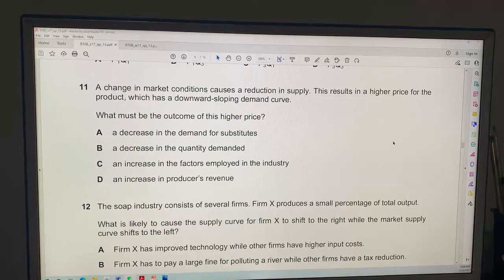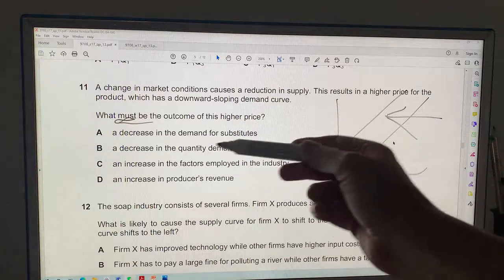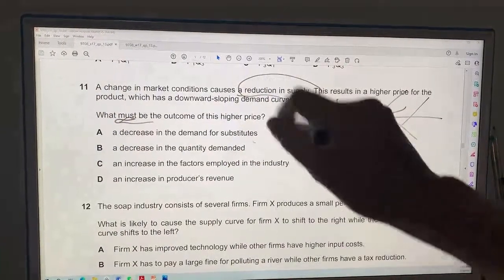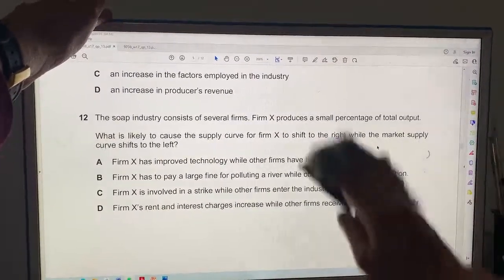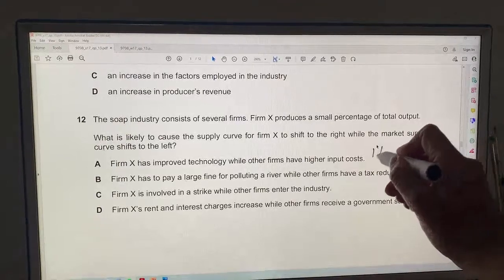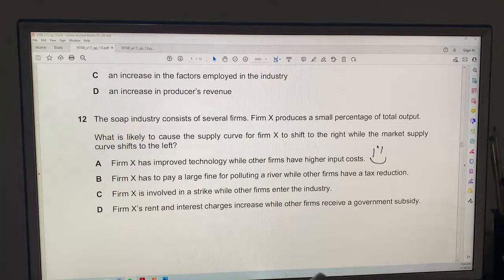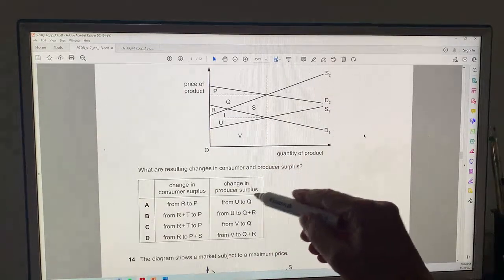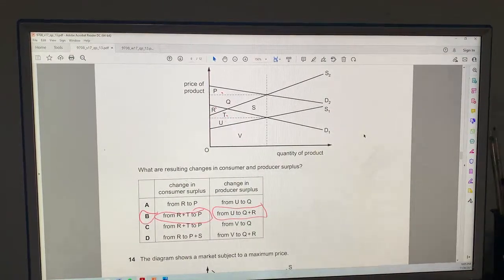AS Level Economics MCQ 9708 S17 QP13 answered solved multiple choice Q11-13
9708 S17 QP13 Cambridge AS Level Economics Summer 2017 QP13

Cheers,
Bill
TRexEcon.com